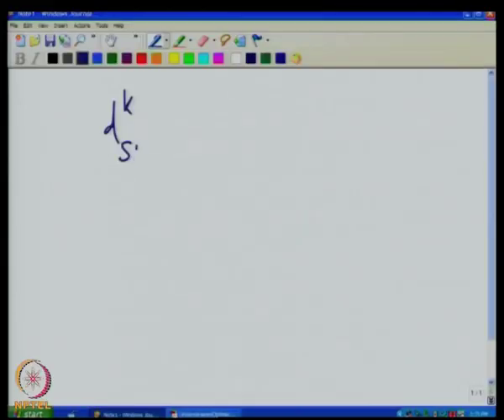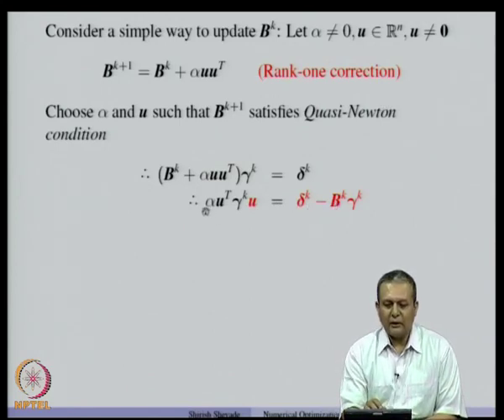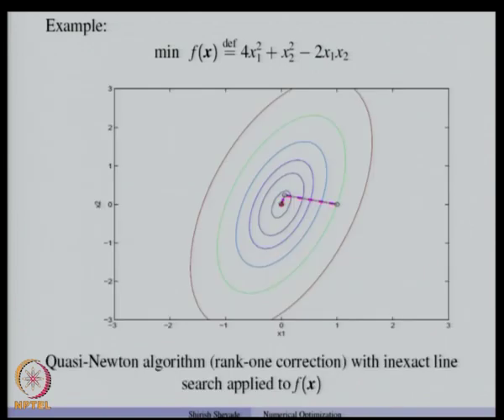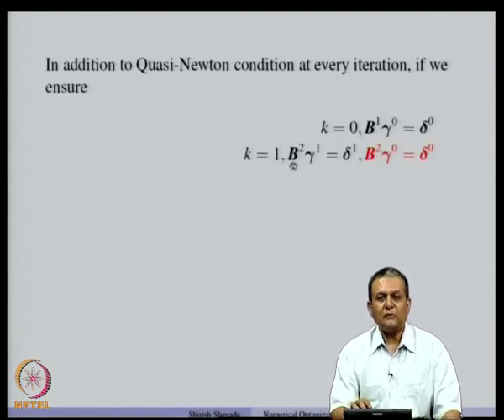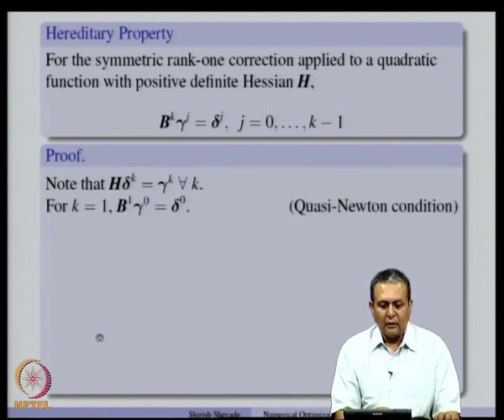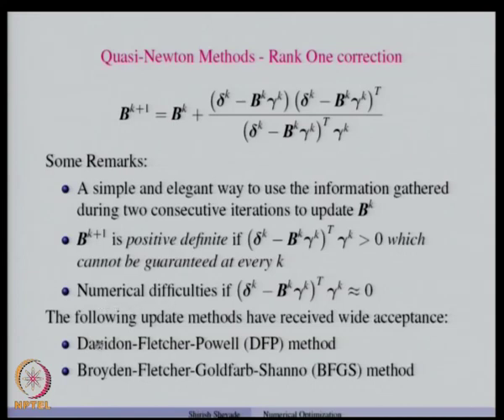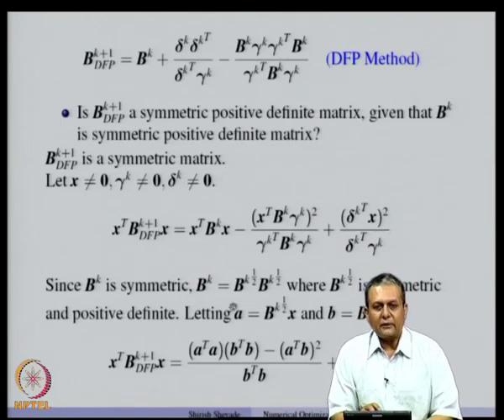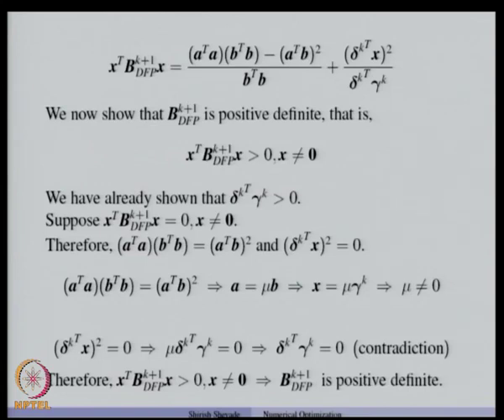Mod-06 Lec-16 Quasi-Newton Methods - Rank One Correction, DFP Method